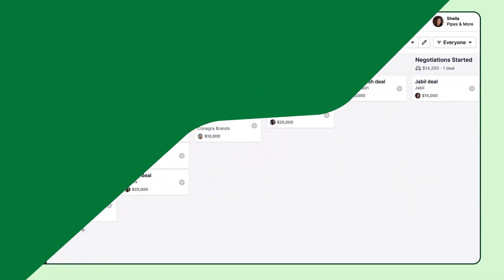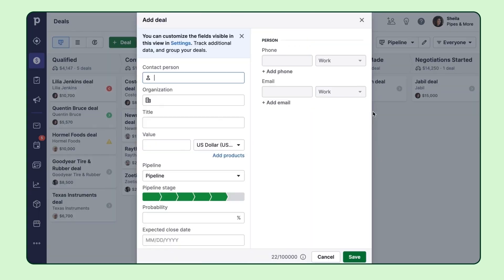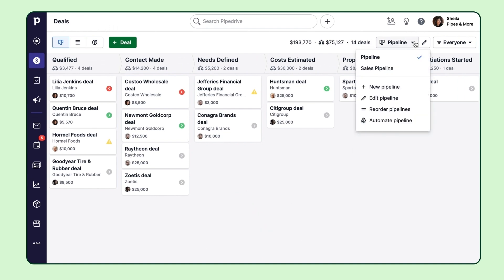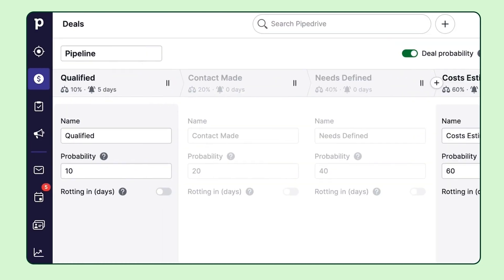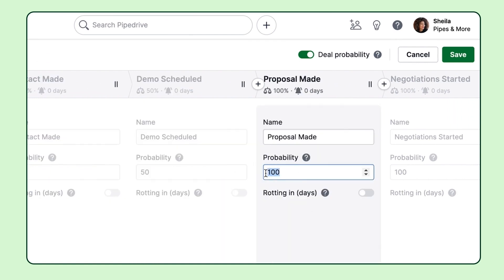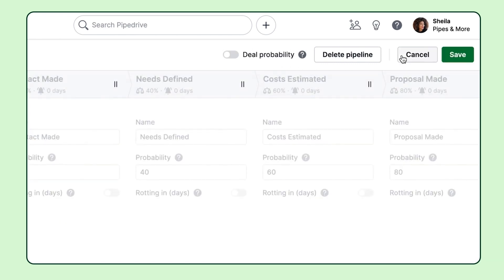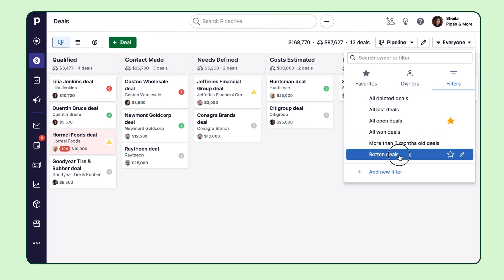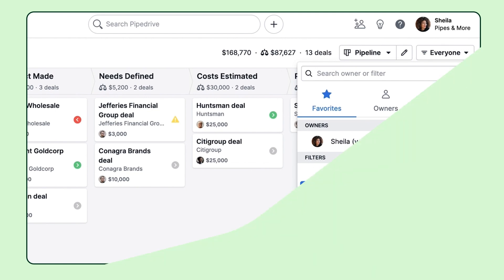How to Set Up Your Sales Pipeline💰 - Pipedrive CRM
0:22 Adding Deals
0:47 Your Sales Process
1:08 Sorting Deals
1:20 Customizing Your Pipeline
1:55 Stage Probability
2:18 Deal Value
2:28 Deal Probability
2:45 Deal Rotting
3:13 Filters

In this tutorial, you’ll learn how to manage your deal stages in Pipedrive. You’ll see how to add and move deals, customize pipelines, set deal probabilities, and use features like deal rotting alerts and transferring deals.

You’ll also learn how to filter your pipeline to keep it organized and focused on the most important deals. This will help you streamline your sales process and stay on top of your activities.